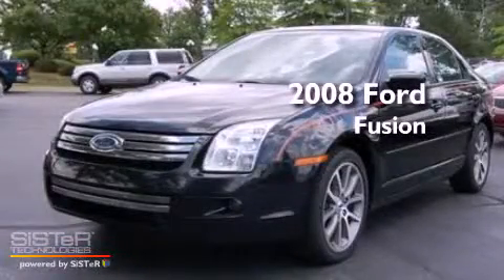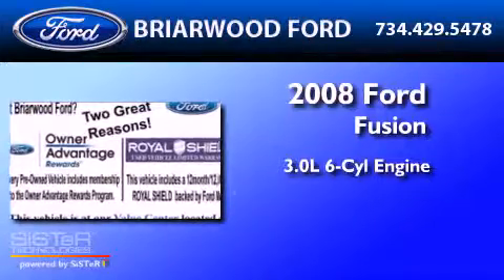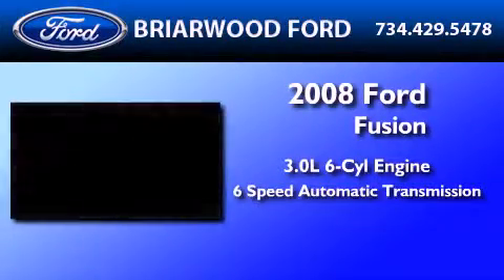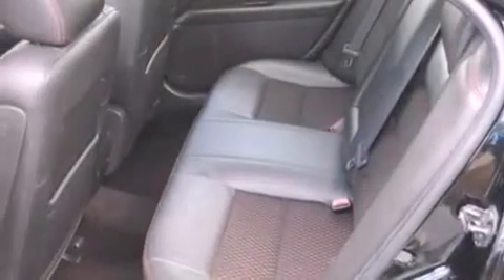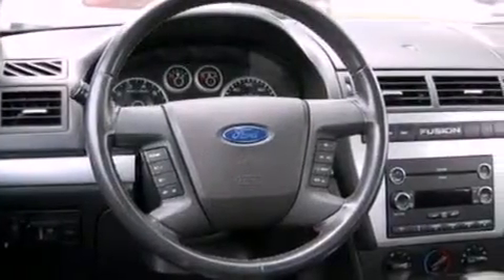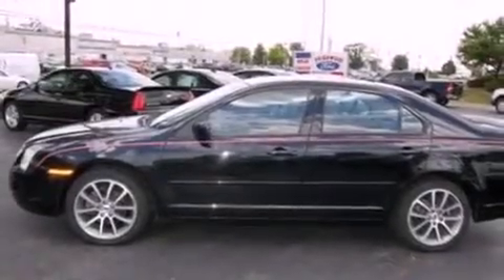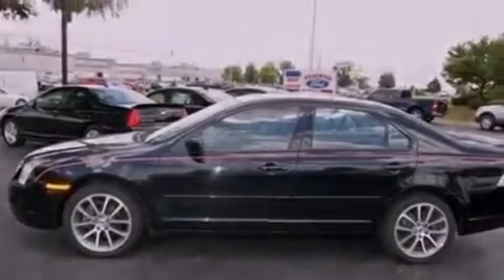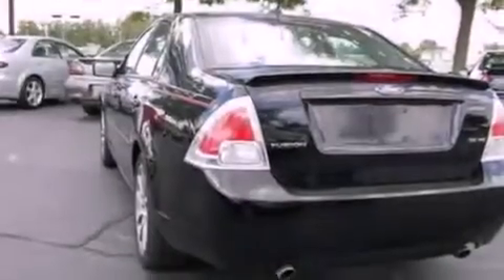2008 FORD FUSION MI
Year : 2008

 Make : FORD

 Model : FUSION

 Engine : 3.0L V6

 Trans . : AUTO 6SPD

 Exterior : BLACK

 Miles : 103,708

 Briarwood Ford

 7070 East Michigan Avenue

 Preowned 2008 FORD FUSION  MI